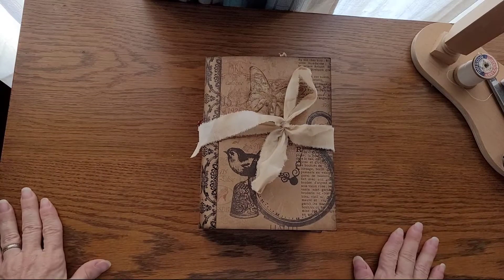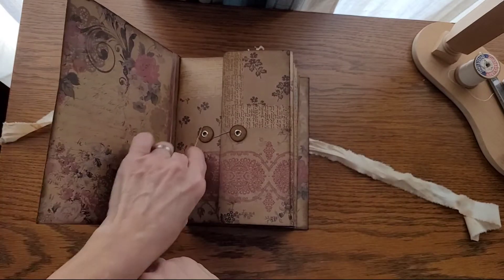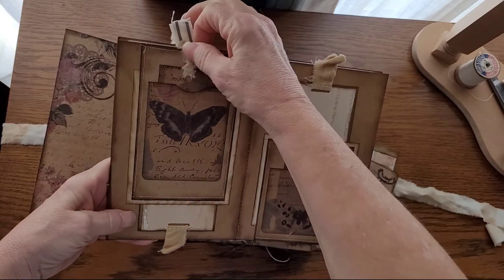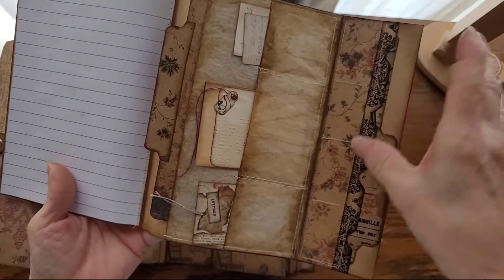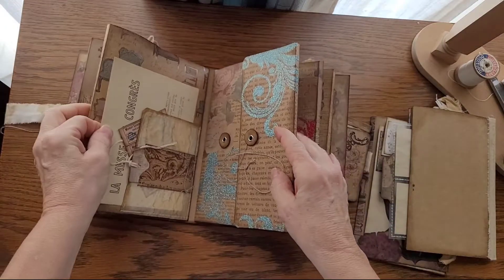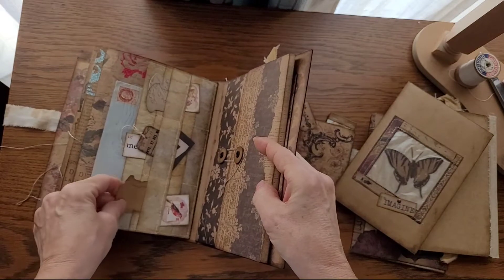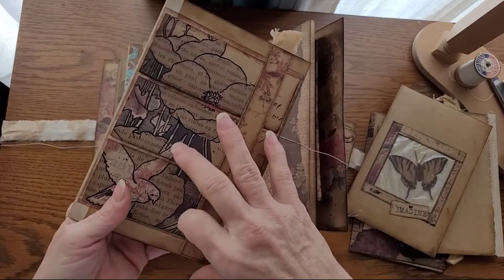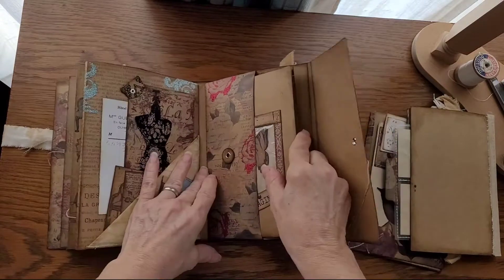a flip through of my newest completed journal inspired by cori dahmen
a cori dahmen inspired  journal.